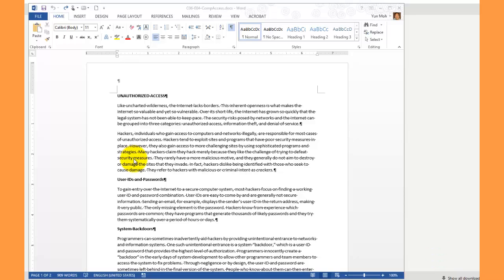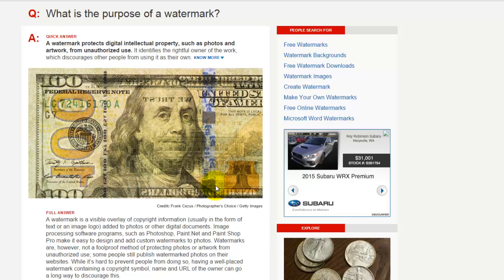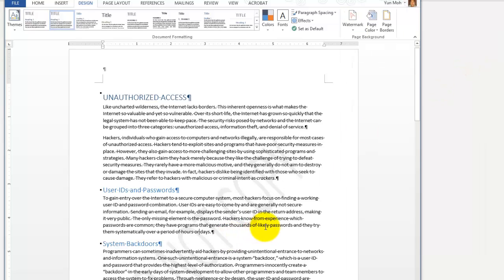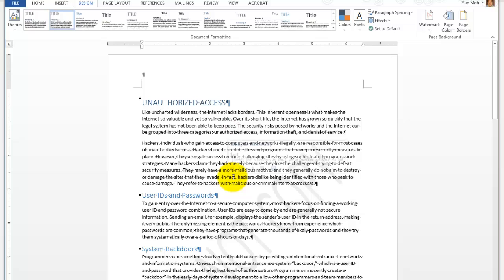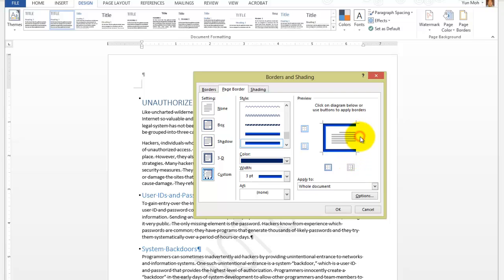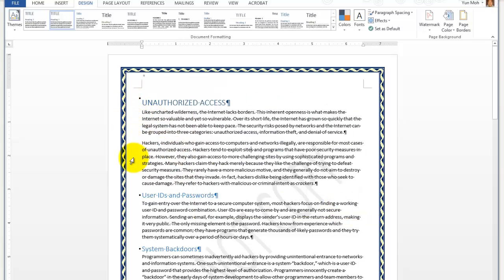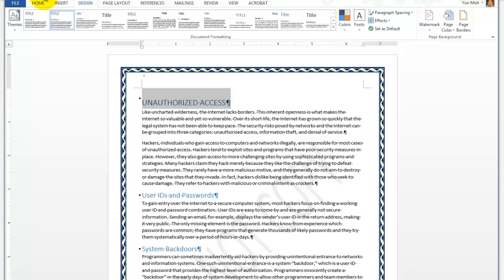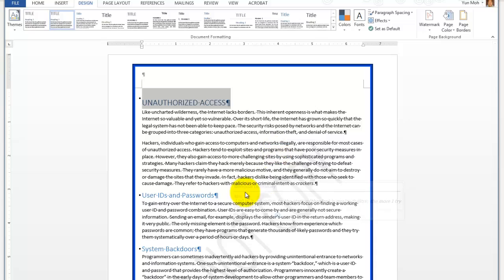Word Ch 6 Ex 4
Signature Series Word 2013 Chapter 6